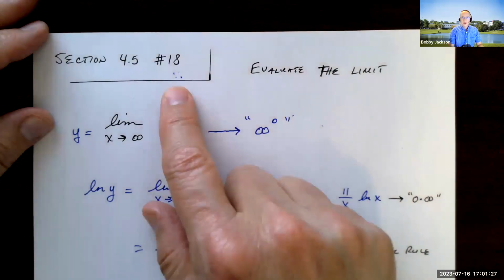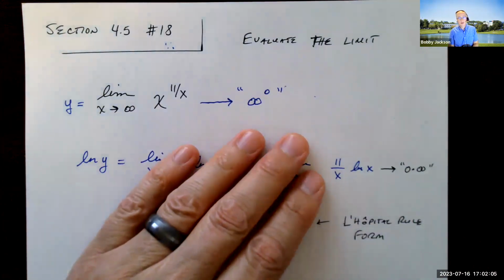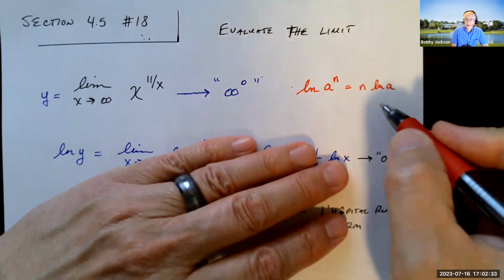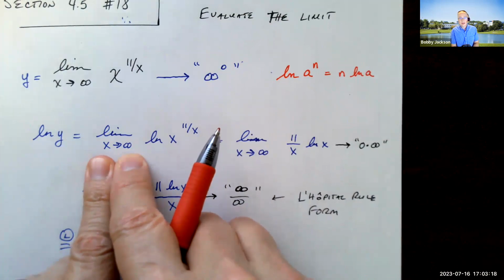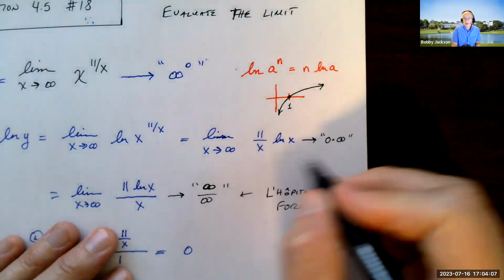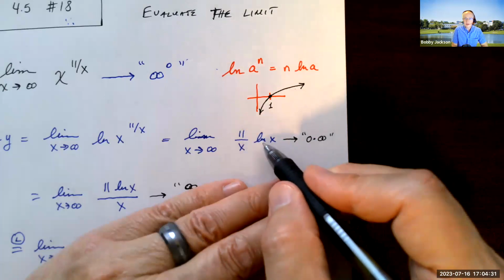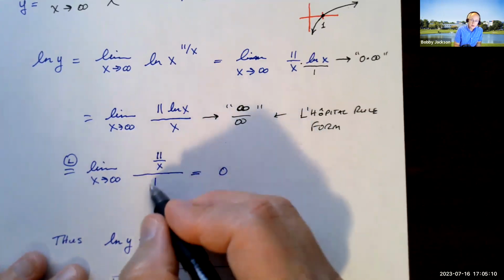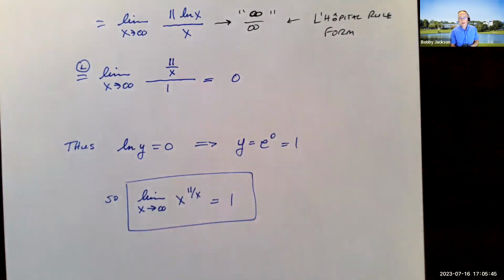Achieve Section 4.5 Number 18